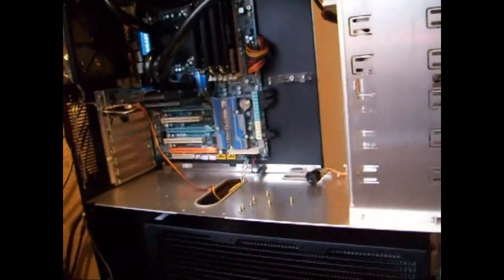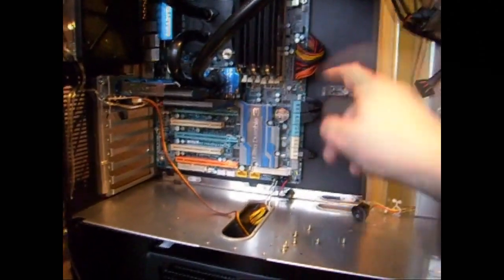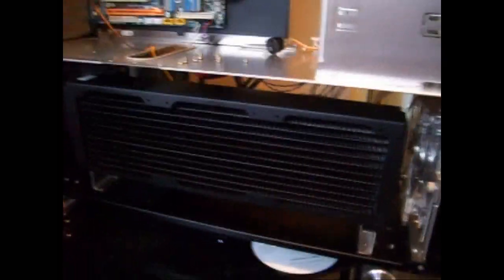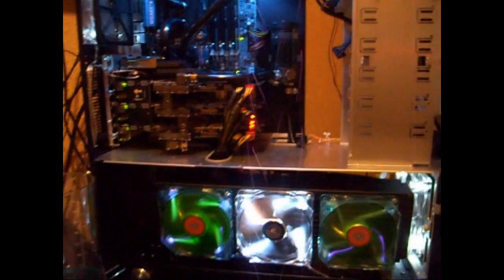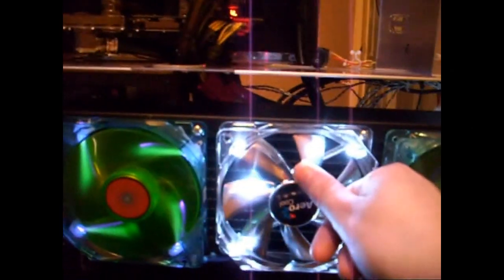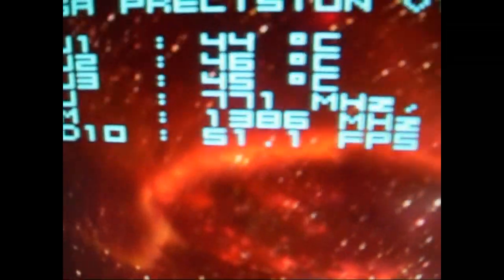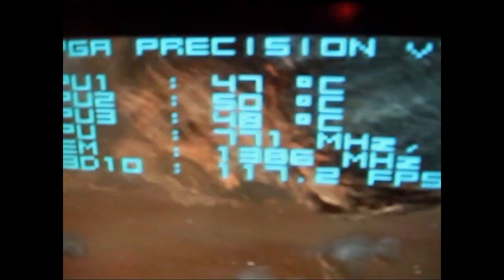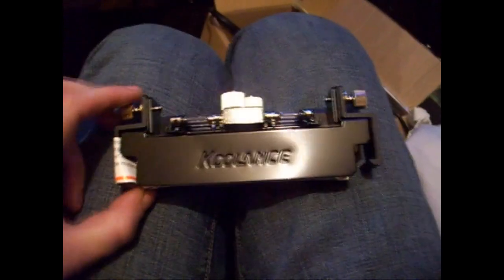Thermochill PA 120.3 and VID-NX285 refit and temp testing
Thermochill PA 120.3 rad and koolance VID-NX285 water blocks tempreture testing